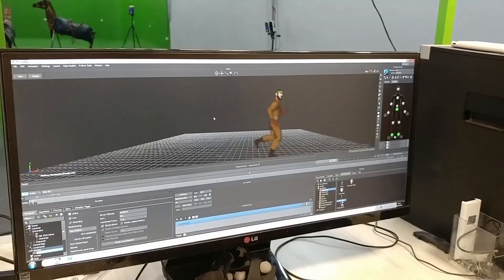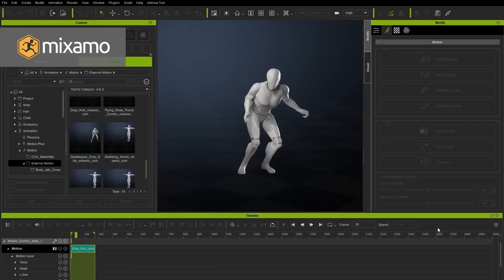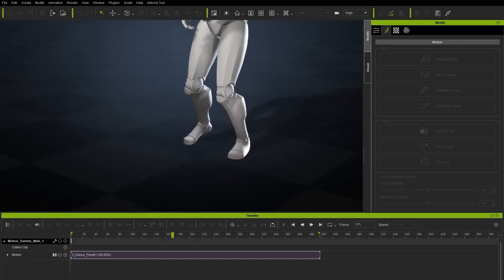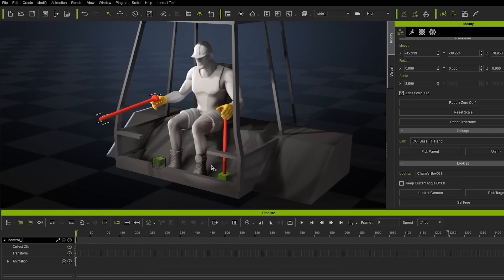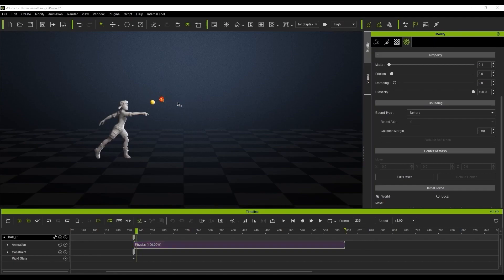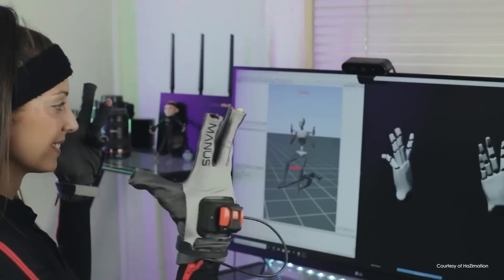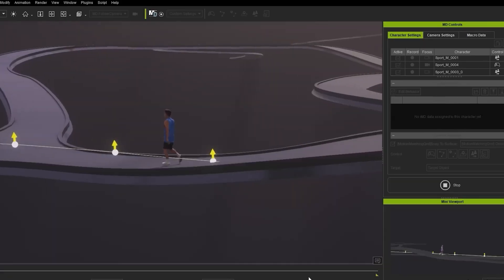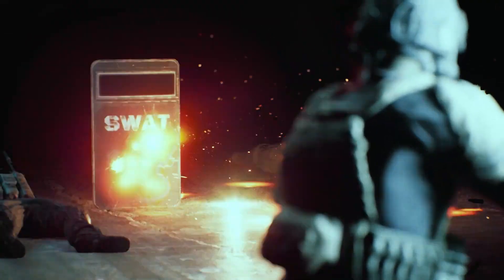New Motion Capture Editor Is Here!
Looking for the next tool for o make your motion capture cleanup easier?

00:00 Intro
01:02 Tool integration.
01:41 Posture Correction
01:50 Foot Stability
02:04 Mirroring of Motions
02:08 Layering
02:20 Motion Alignment
02:26 Constraints
02:53 Physics Link & Unlink
03:25 Motion Flattening
04:00 Fingers Gesture.
04:35 More Stuff
05:08 Final Words